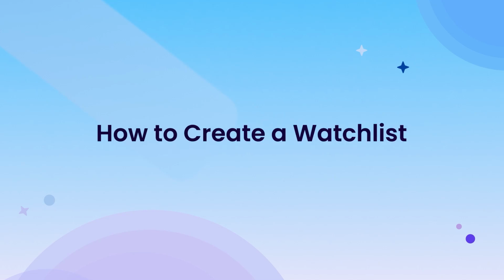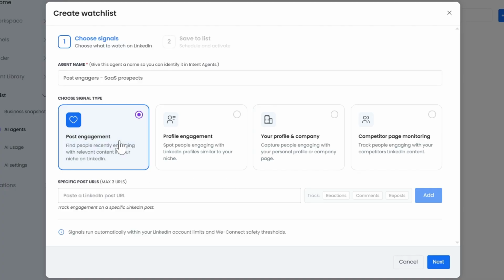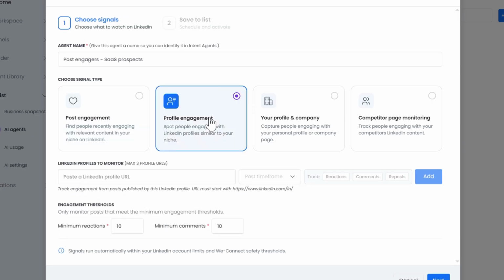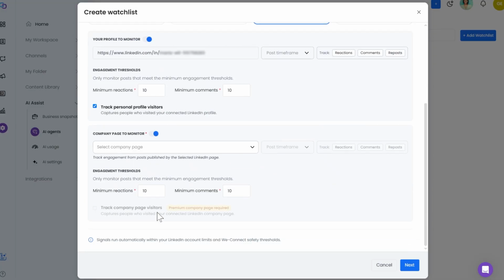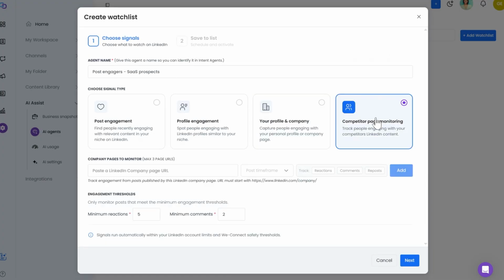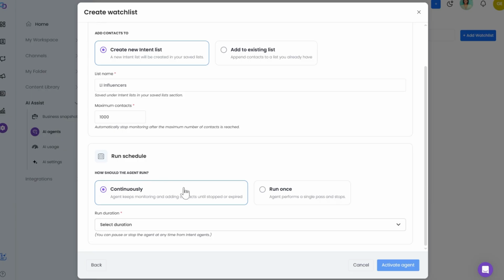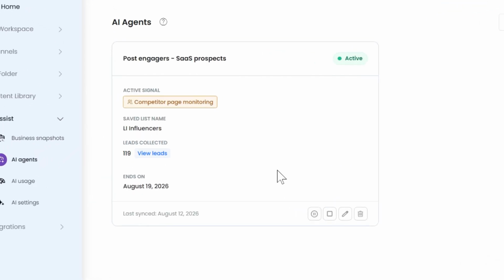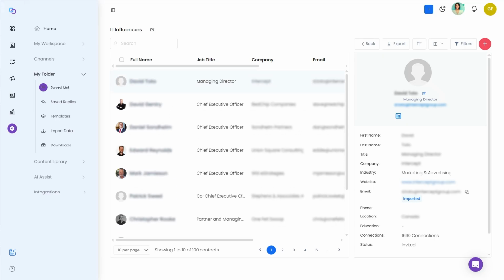How to Create a Watchlist in We-Connect | LinkedIn Intent Signal Monitoring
Learn how to create a Watchlist in We-Connect. This video walks through setting up an Intent Agent that monitors LinkedIn activity in real time and automatically adds matching contacts to your pipeline.

What you'll learn:

-Creating a Watchlist and naming your Intent Agent
-Four signal types: Post engagement, Profile engagement, Your profile -and company, Competitor page monitoring
-Configuring engagement types and thresholds
-Saving to an Intent list with run schedule and duration
-Activating and managing your agents
-Viewing collected contacts